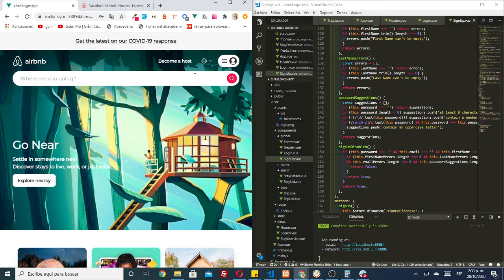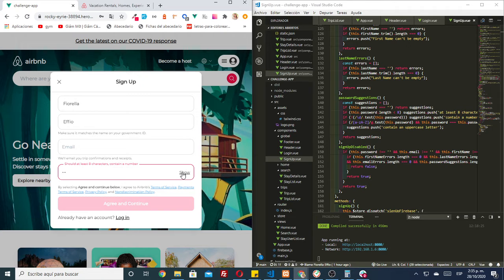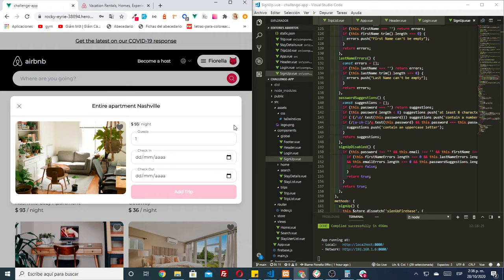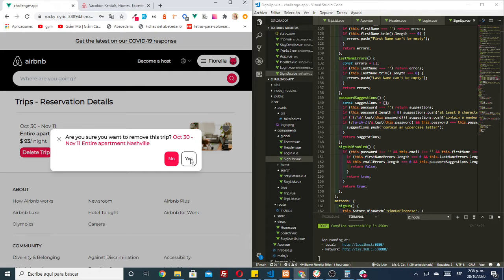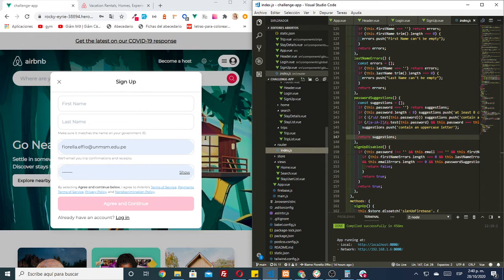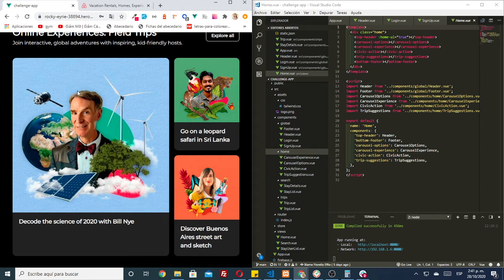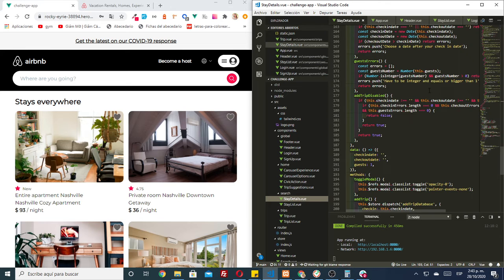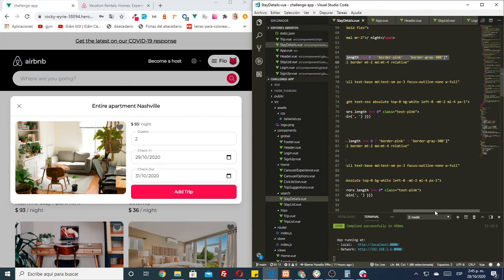Acklen Avenue App Challenge